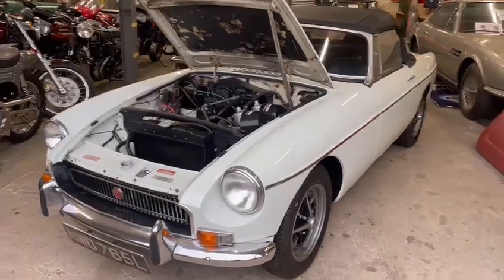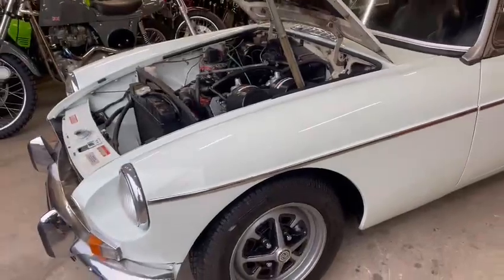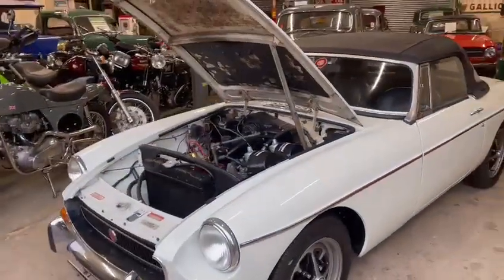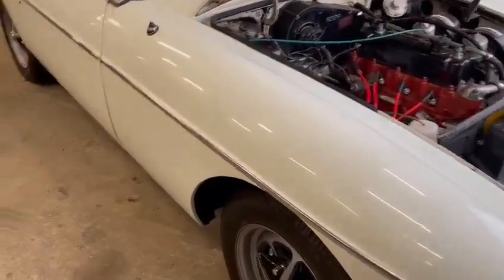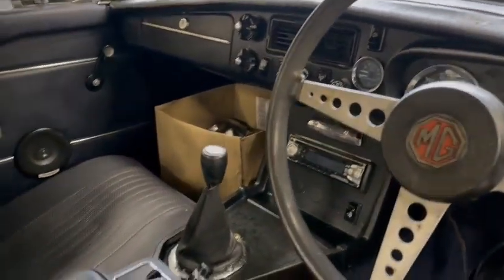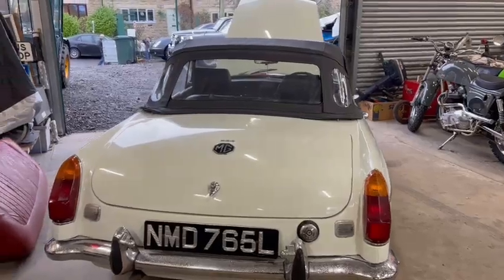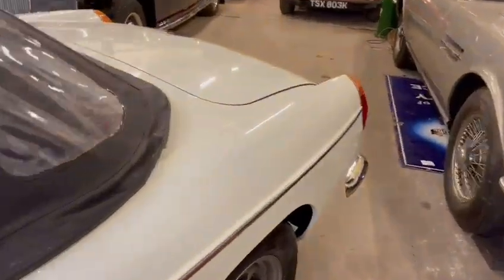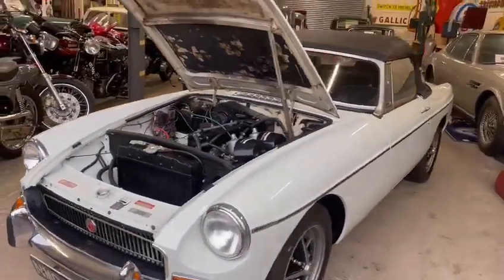1972 MG B ROADSTER | MATHEWSONS CLASSIC CARS | 18 & 19 MARCH 2022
1972 MG B ROADSTER | MATHEWSONS CLASSIC CARS | 18 & 19 MARCH 2022